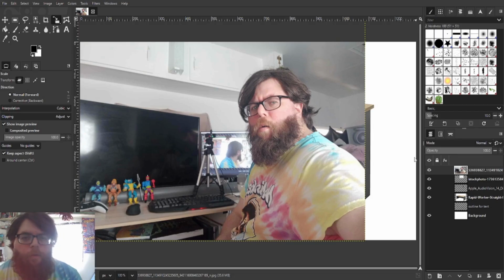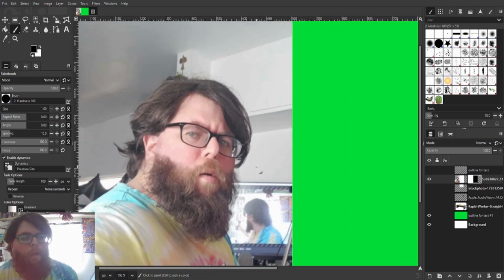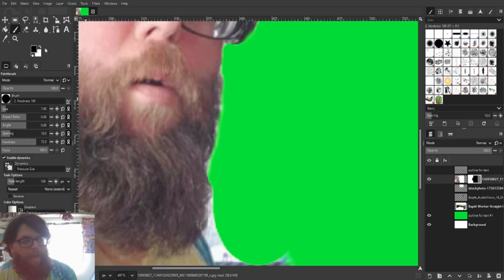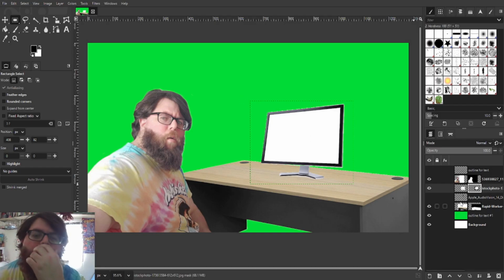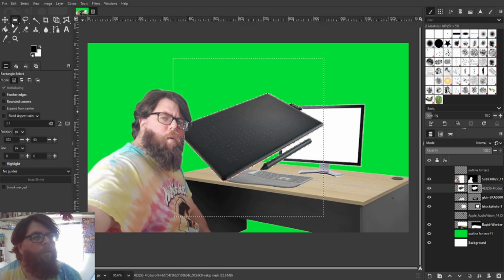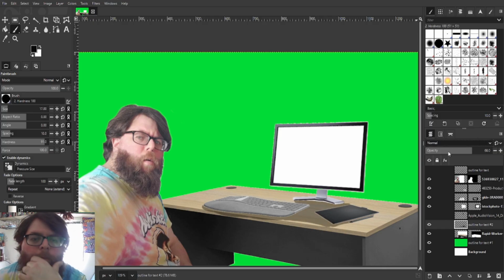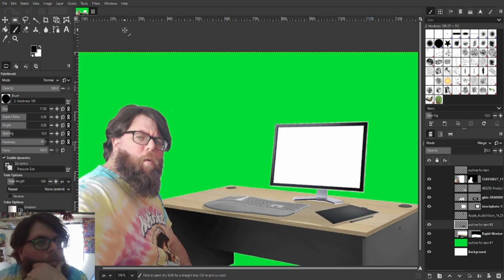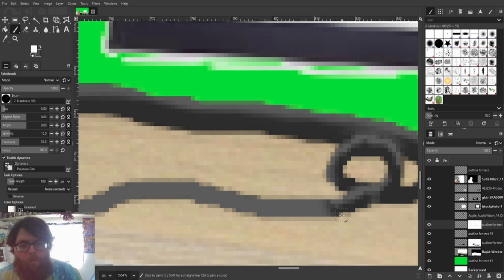HOW TO make a YOUTUBE thumbnail using GIMP.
Learn how to make a YouTube thumbnail in GIMP! In this step-by-step tutorial, I’ll show you exactly how to create an eye-catching thumbnail using GIMP (GNU Image Manipulation Program) – a free Photoshop alternative.

What’s covered in this video:

Best YouTube thumbnail size and dimensions in GIMP

How to edit images, using different tools and layer masking

Tips to make clickable thumbnails that boost views and CTR

Exporting and saving your thumbnail for YouTube upload

Whether you’re a beginner or looking to improve your YouTube channel, this guide will help you make thumbnails that get clicks and grow your audience.